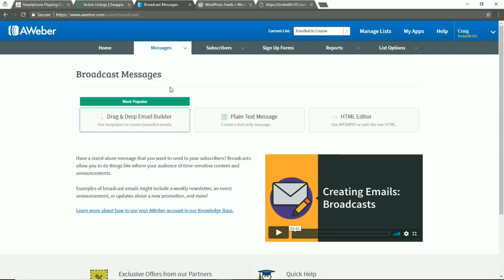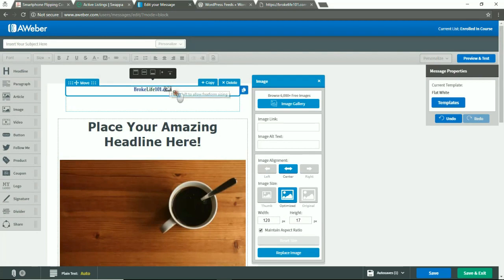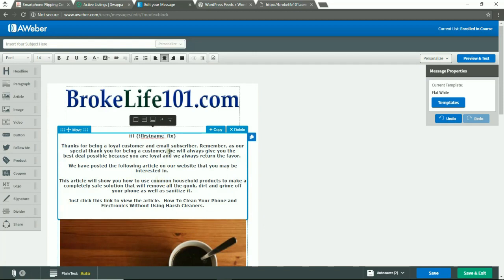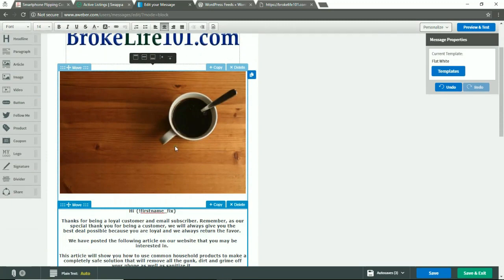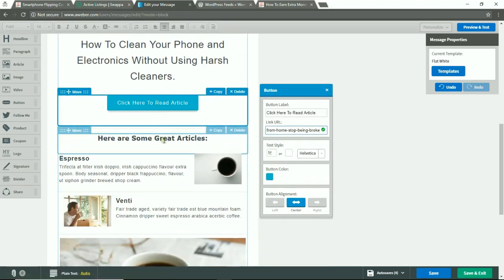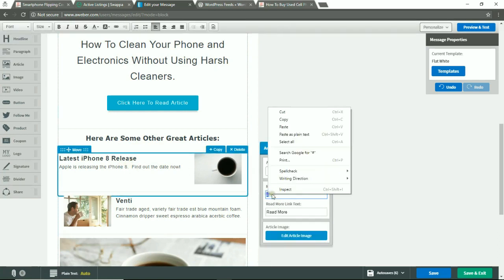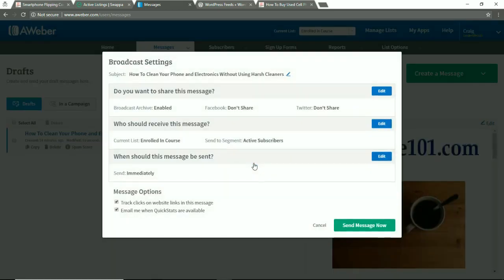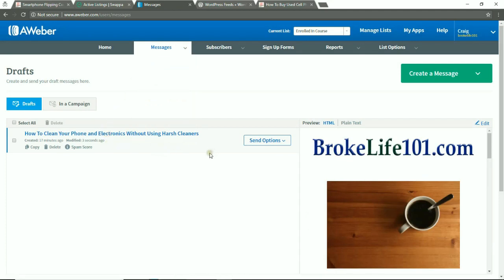Free Flipping Phones Course | Setting Up A Broadcast Email Within AWeber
FREE Flipping Phones Course Video On How To Set Up Your Buying And Selling Phones Business Legally and Where You Will Be Successful For Many Years To Come. Competely Free Course